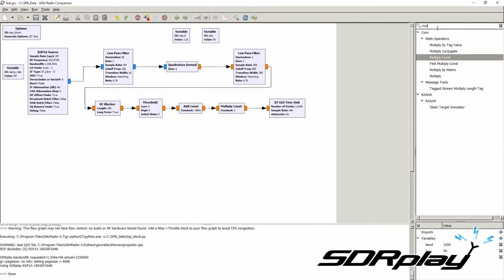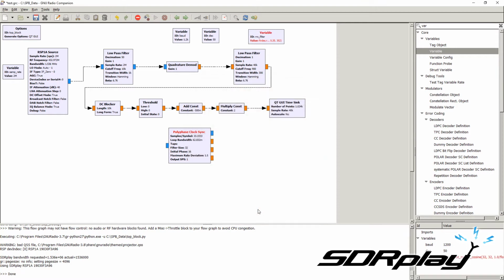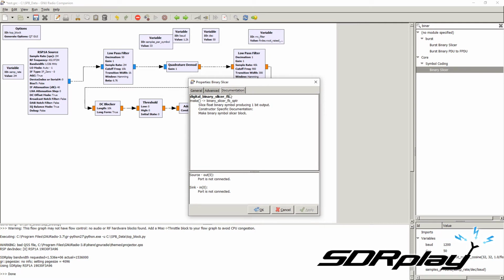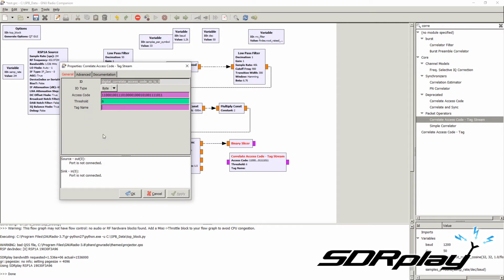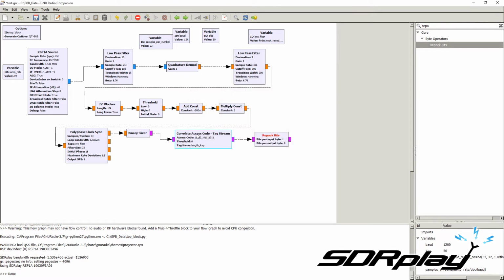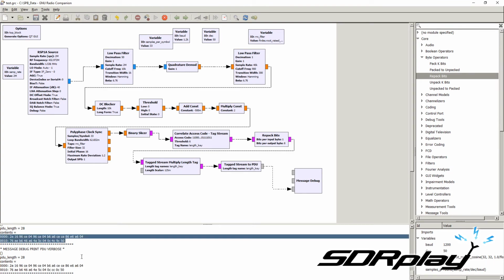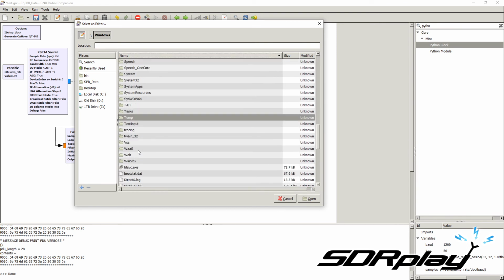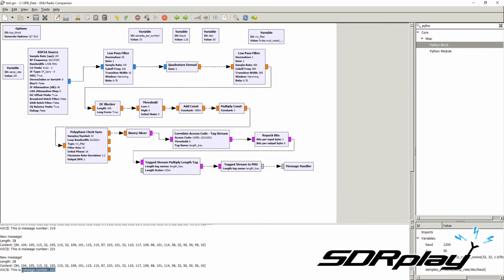Understanding Radio Communications - Lecture 8: Receiving Data Part 2 - Tutorial for teachers | STEM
This is the fifth in a series of 6 videos designed to accompany the "Understanding Radio Communications - using SDRs" teaching materials.

This material is to help the lectures - not for students.

It supports the lecture/lab work presented in lecture 8 of the 11 one hour sessions (Receiving Data from a Dummy Transmitter Part 2)

You can find out more and register to download the materials free of charge at this link: